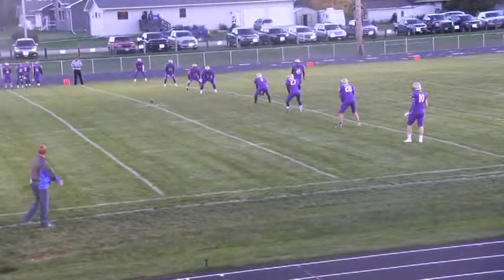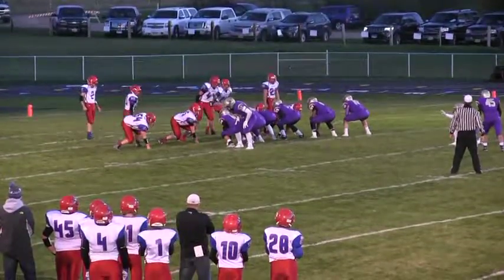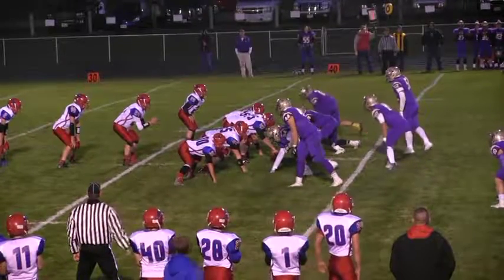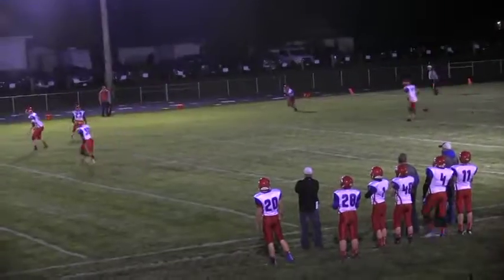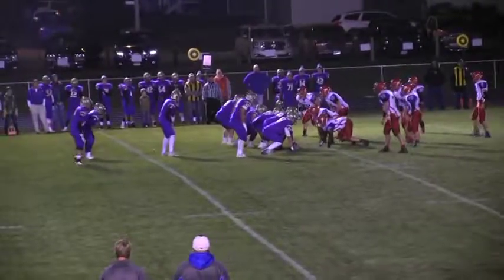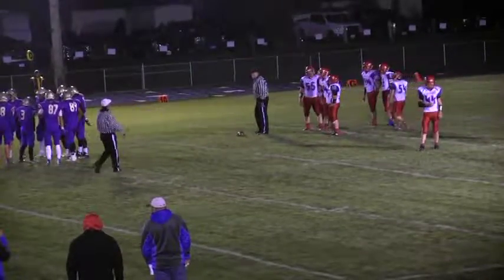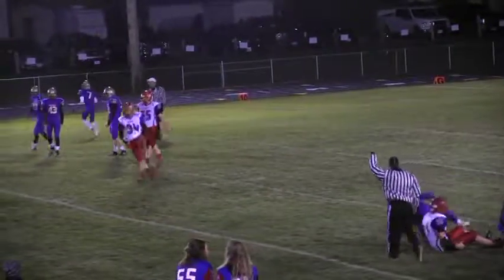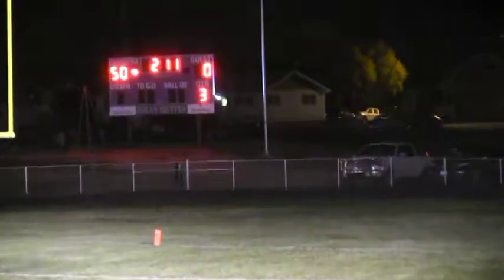2016 Hitchcock-Tulare vs Sully Buttes (Football)